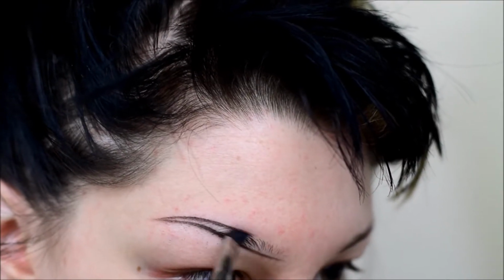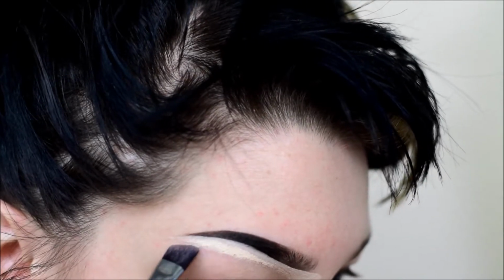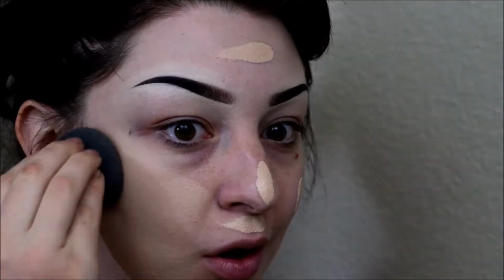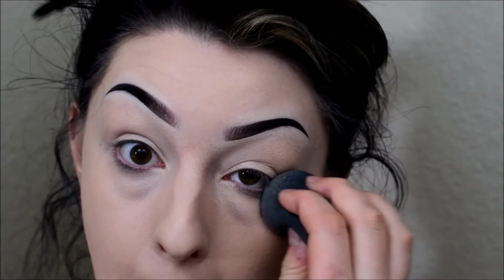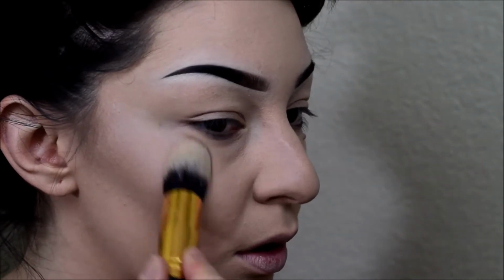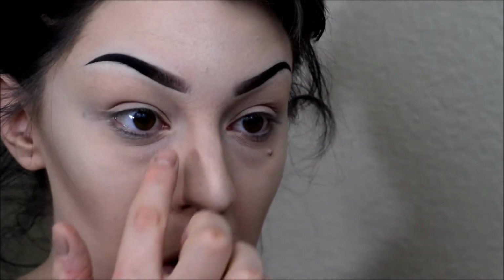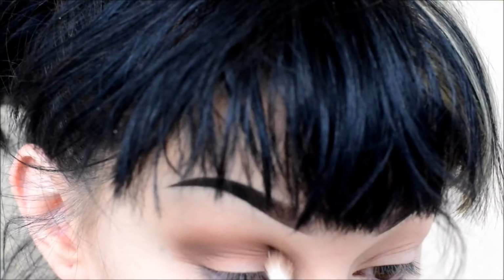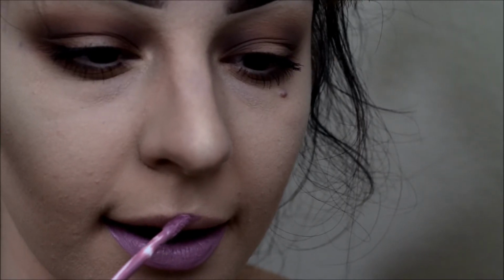My Go-To Makeup ft. Too Faced Natural Matte Palette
This is m go to everday makeup, simple, kind of natural, and a little bit grungy... TONS of good tips and information in this one!